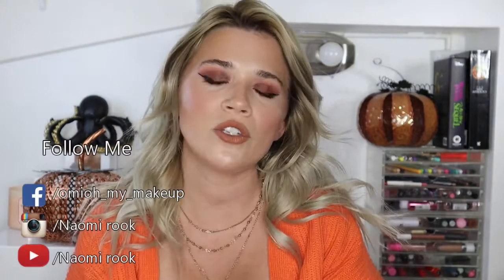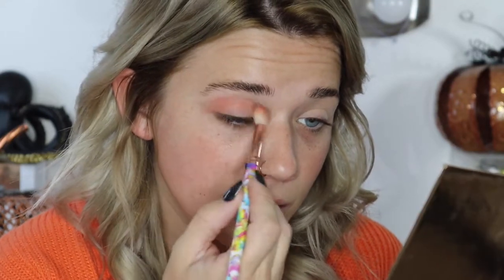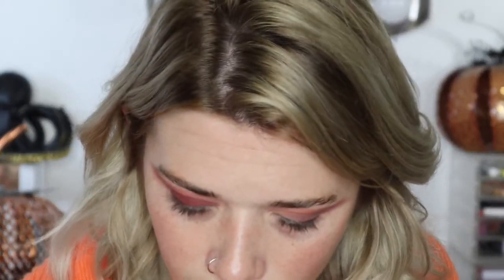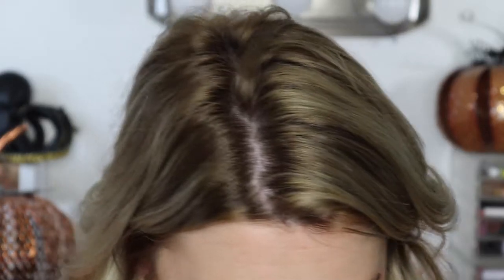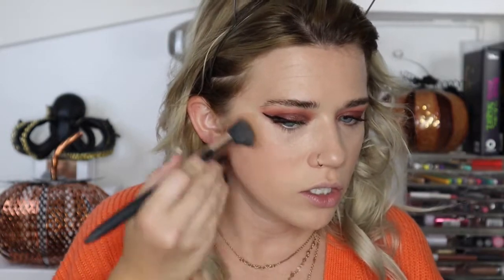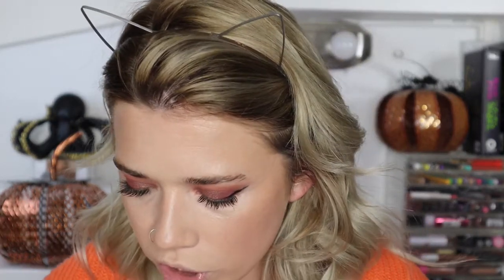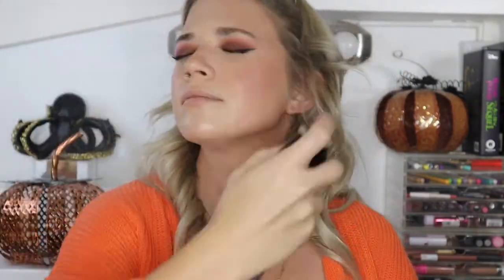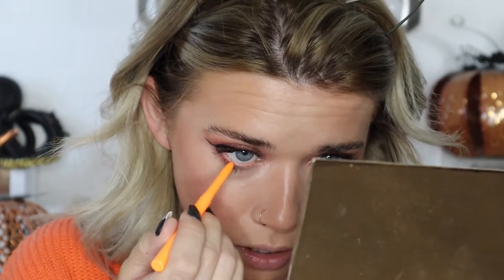FALL MAKEUP LOOK!!!!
Here is  a little fall inspired makeup look i hope you enjoy!

~PRODUCTS MENTIONED
Iconic London Sunset Sunrise Palette
KVD Lolita Shadow
Denessa Myricks Brownie, Celebration and Latte
Elemis Super Glow Primer
Kossa Cloud Set
Nyx High Glass Finishing Powder
Iconic London Everyday Bronzer
Colourpop Horse and Carriage
Kelidose Mars Melter
Colourpop Untz Liner
Colourpop Beeper lip Liner
Fenty Pumpkin Rose Lipstick